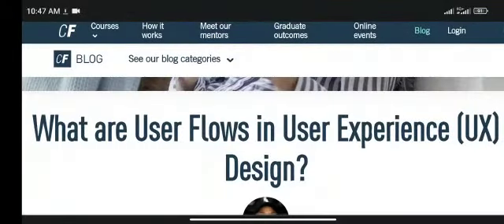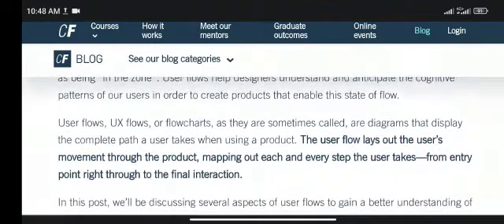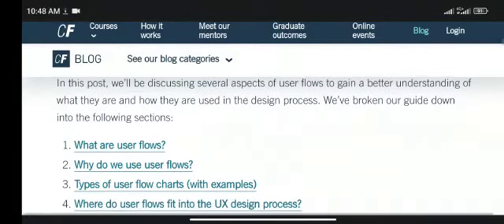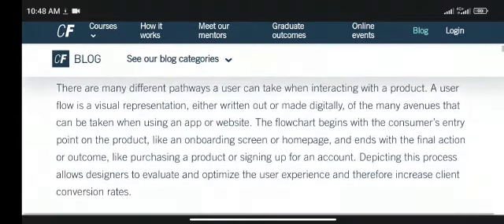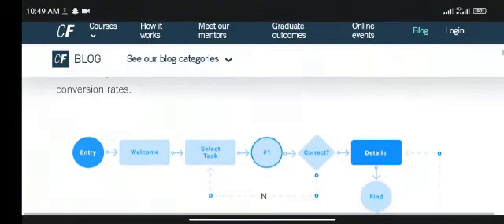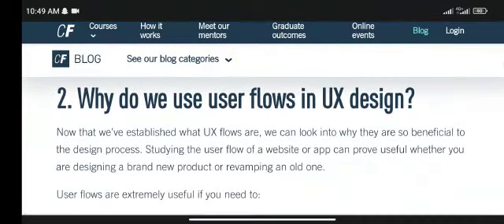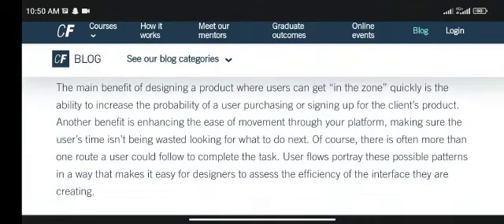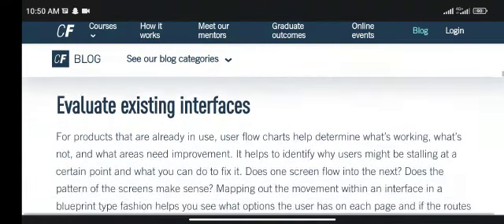What are user flows in Ux design